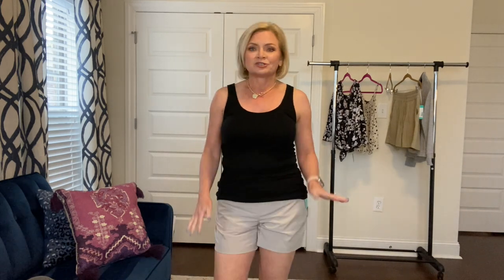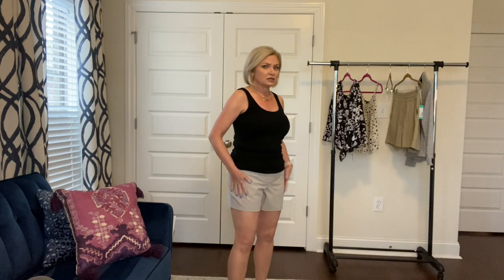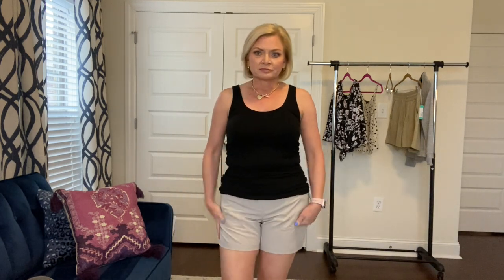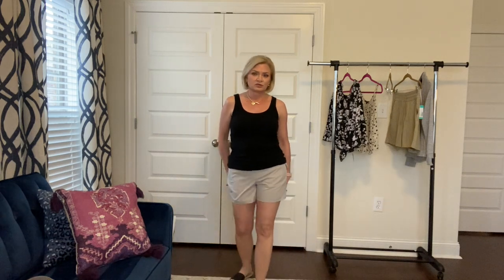Stich Fix #13 // April 2021 // Odd Mix of Items?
Would you like to earn cash back just for shopping online at Target, Walmart, Old Navy, Kohls, LOFT, J Crew & more?  Try Rakuten and you'll earn cash back at thousands of online shopping sites.